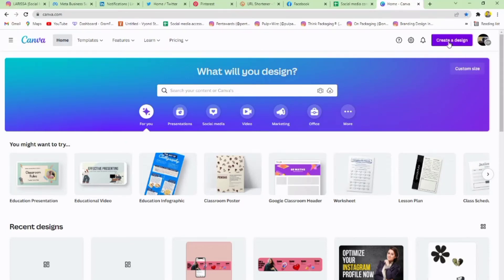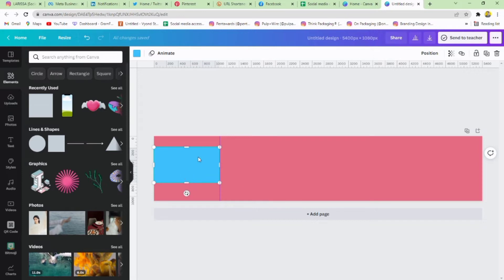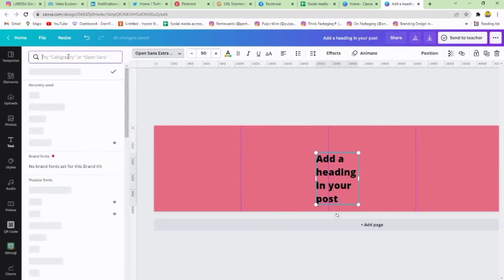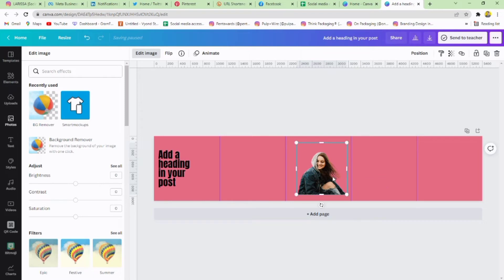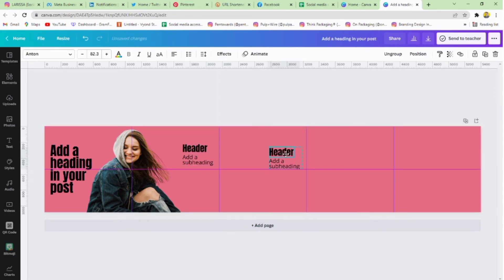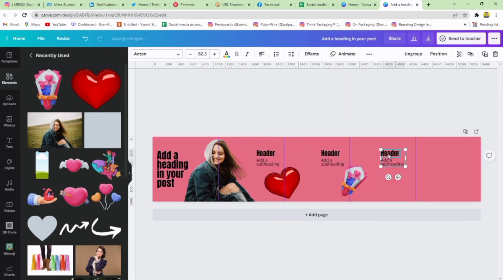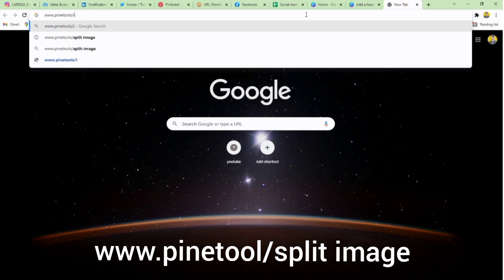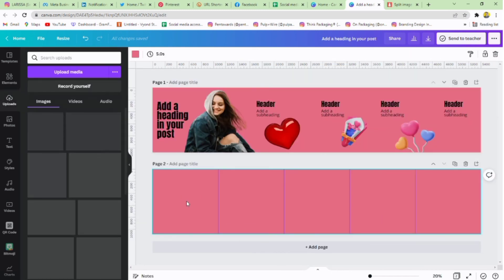How To Make Carousel In Canva || Seamless Instagram Carousel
Hello guys,

Today in this tutorial I will teach you to create a seamless carousel using Canva. Create a continued carousel in Canva. you will learn to make create Carousel posts for your Instagram account.  You will learn to make a seamless carousel for Instagram.

If you want to learn it. watch the full tutorial.